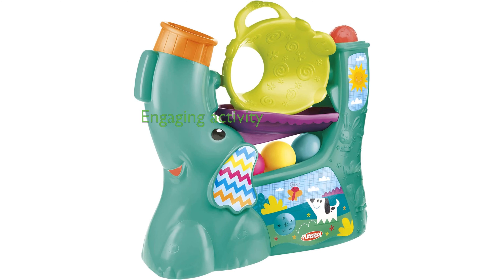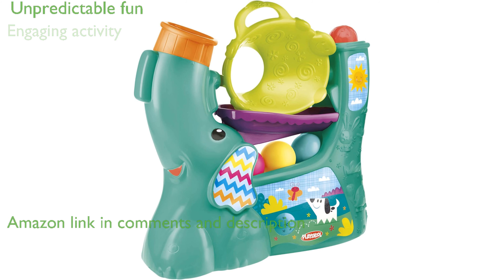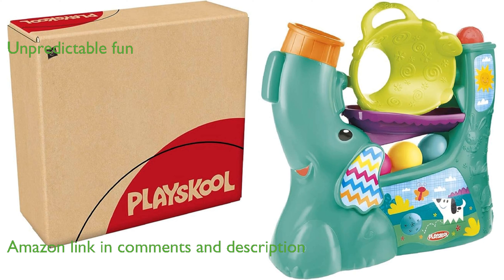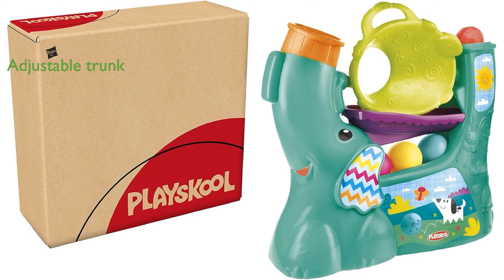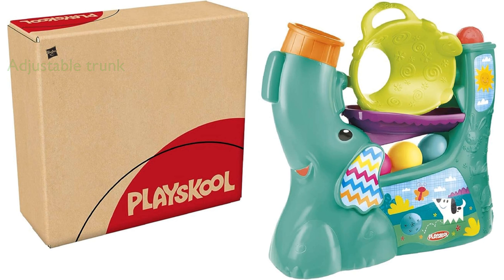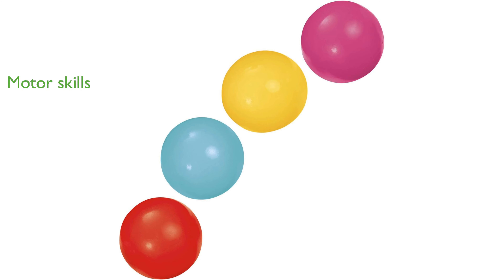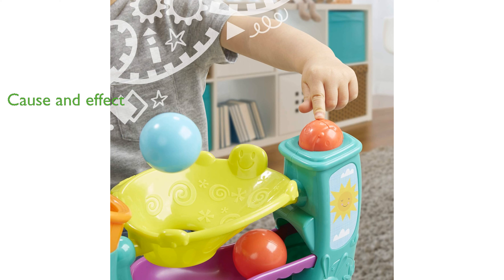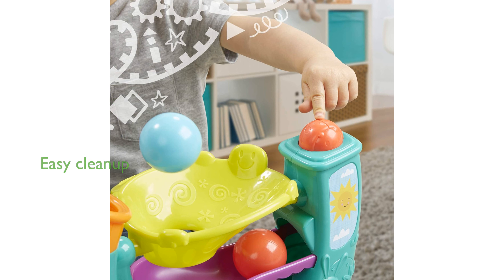REVIEW (2024): Chase 'N Go Ball Popper. ESSENTIAL details.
The Chase 'N Go Ball Popper is an engaging toy designed to keep toddlers active and entertained.

Its air-powered mechanism unpredictably pops balls, captivating children with endless fun.

The adjustable trunk allows the balls to cycle continuously or be launched around the room, adding to the excitement.

With four colorful, easy-to-grasp balls, this toy helps children practice their motor skills and hand-eye coordination.

The six wiggling-giggling tunes introduce kids to cause and effect as they press the button to hear the music.

Designed with busy parents in mind, this toy features a slim profile and convenient in-trunk ball storage for easy cleanup.